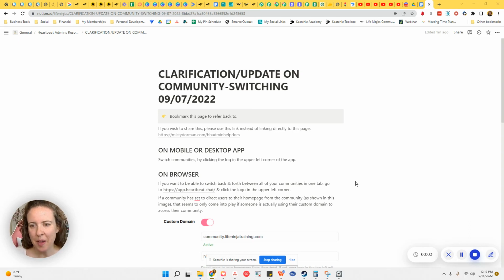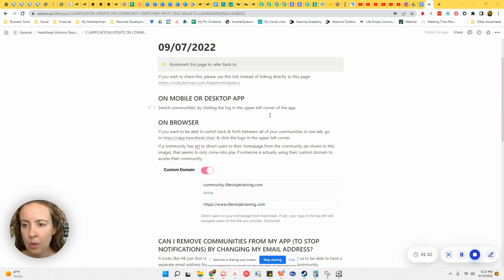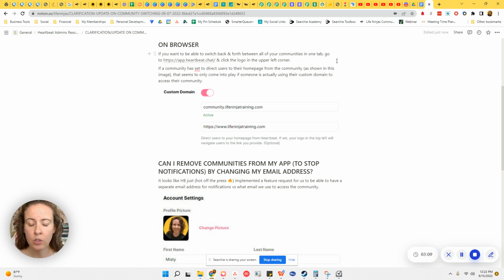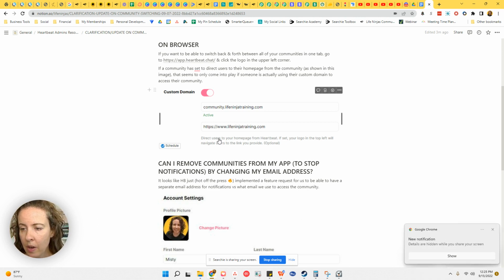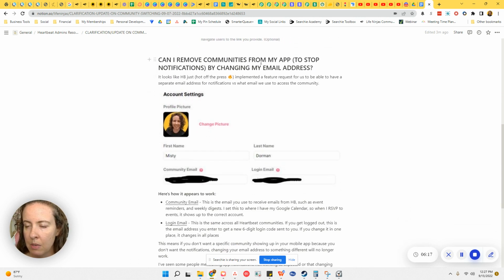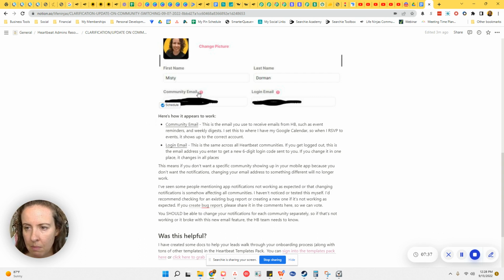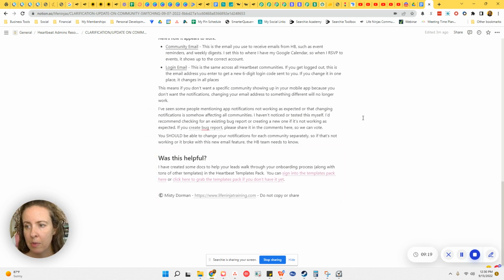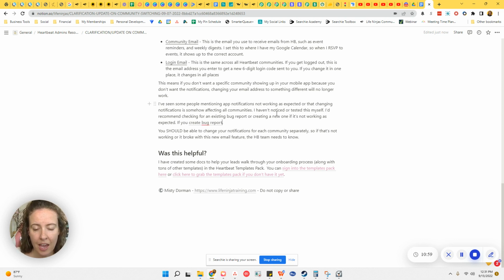How to Switch Between Two Communities in Heartbeat Community App or Browser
Have you wondered how to switch between two different communities when using the Heartbeat community platform software?  Maybe it's behaving differently on mobile vs desktop and that's confusing.  Let's clear it all up in this video.  Also, if you are running your own Heartbeat community, grab your free Heartbeat Admins Resource Guide below for more helpful tips like this.